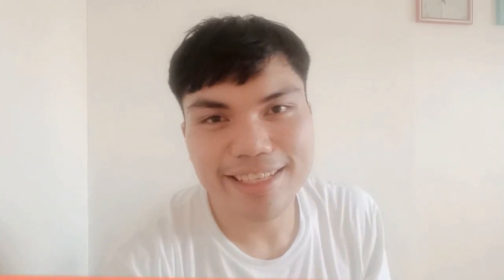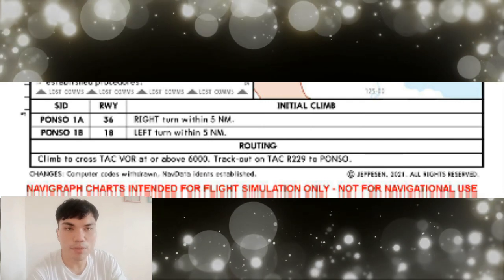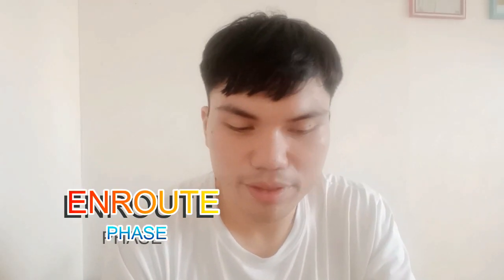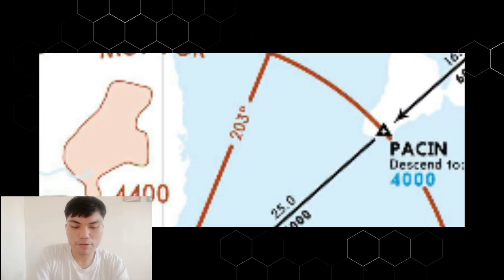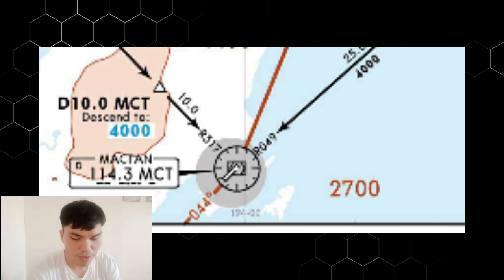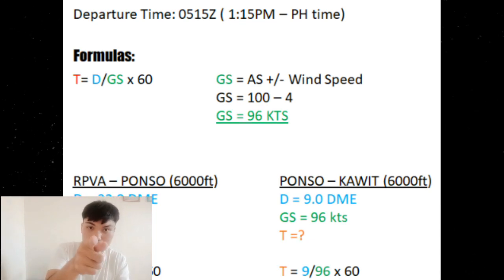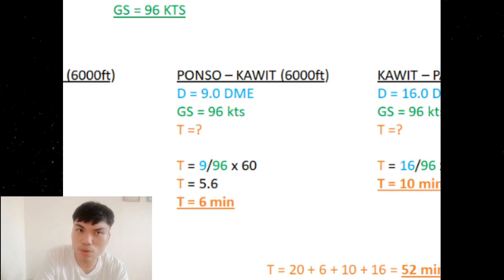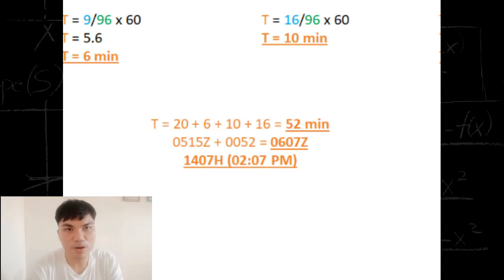RPVA - RPVM IFR CHARTS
An assignment for my IFR subject in Aviation